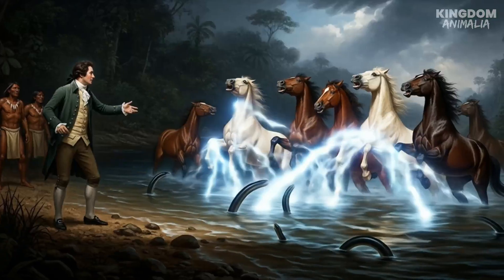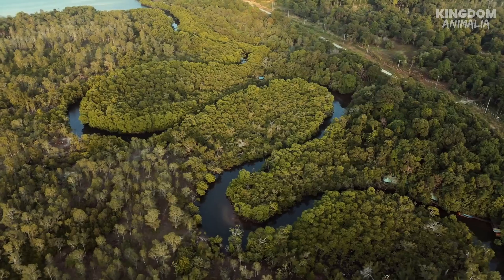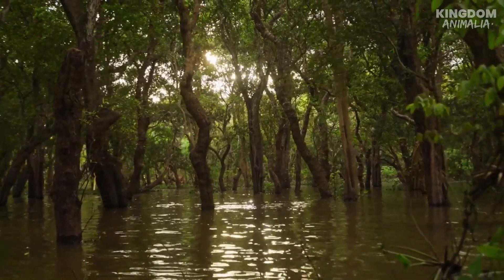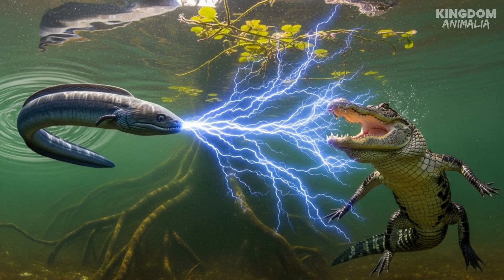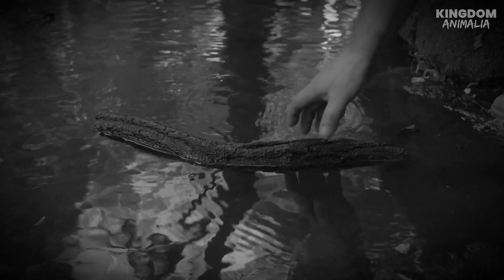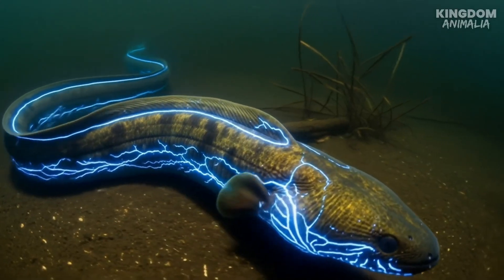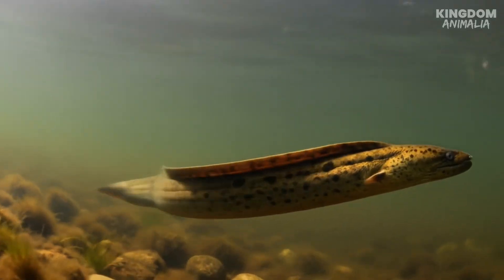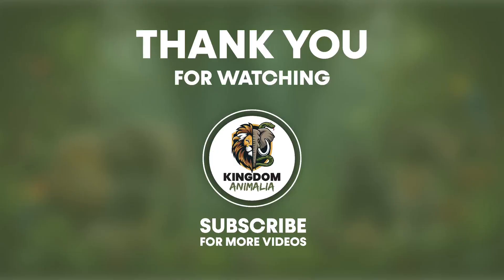ELECTRIC EEL. Predator That Strikes Like Lightning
860 volts of raw power. Enough to stun a horse, stop a human heart, and turn rivers into battlefields of electricity. Meet the Electric Eel, one of nature’s most shocking predators.

In this video, we dive deep into the secrets of the electric eel—a creature that doesn’t rely on claws or fangs, but on the terrifying weapon of pure voltage. From its bizarre biology to the shocking way it hunts and defends itself, discover how this apex predator dominates South America’s rivers.

You’ll learn:

How the electric eel generates massive electrical discharges

Why it can deliver shocks up to 860 volts—ten times stronger than a wall socket

Strange behaviors and survival strategies that keep it on top of its ecosystem

The primal fear and fascination it inspires in humans and animals alike

This is not just another fish. This is a living battery, a river monster, and nature’s lightning strike.